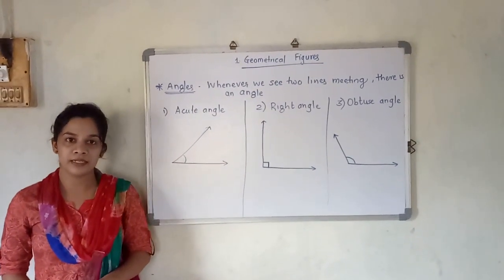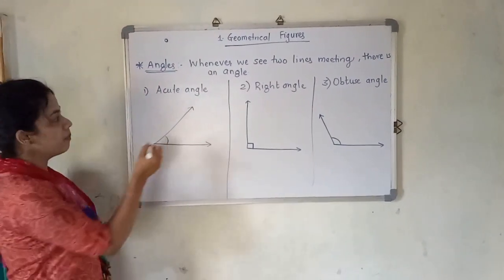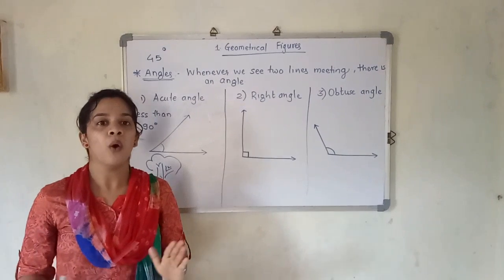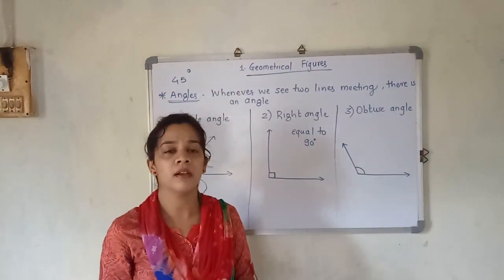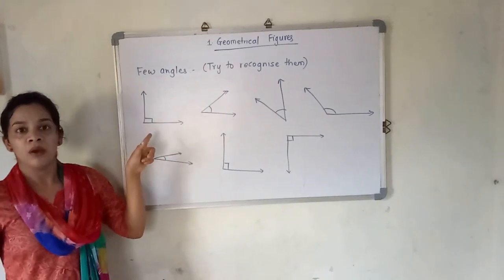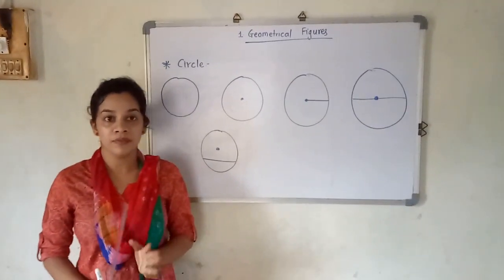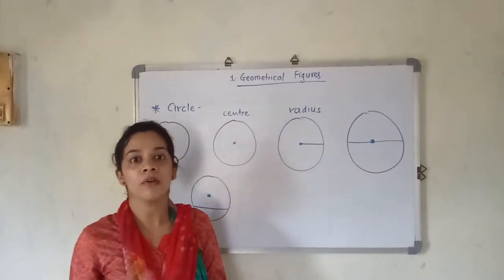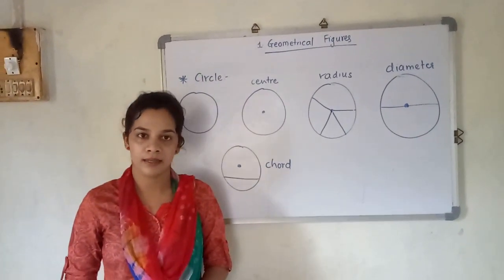4th SSC Geometrical figures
Angles#types of angles#circle